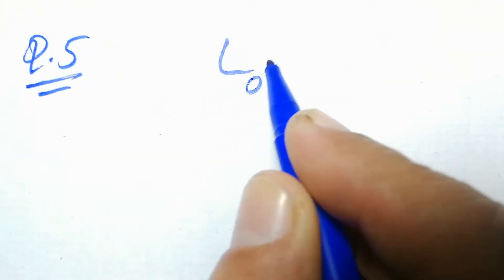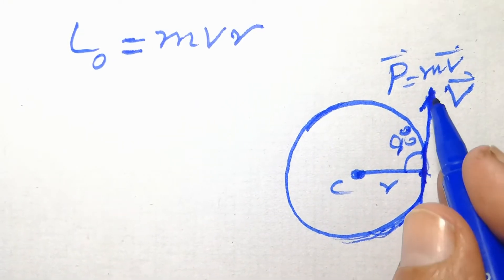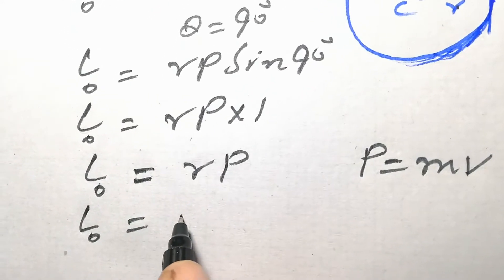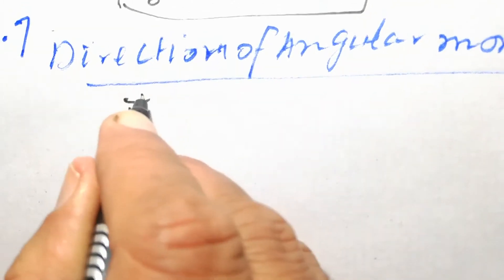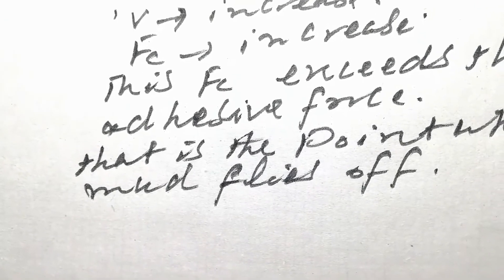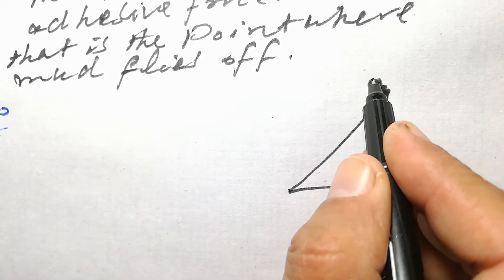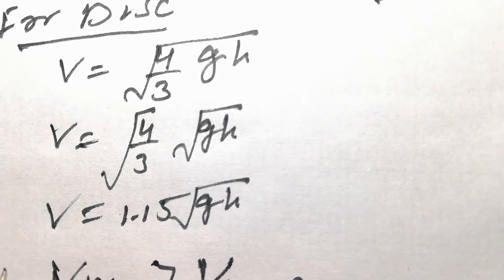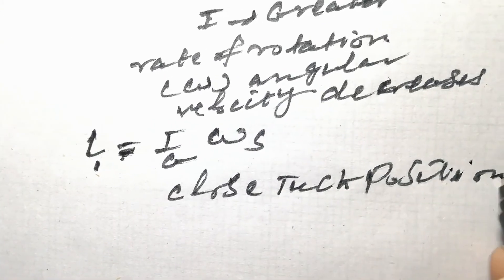Lect 7 PHY part 1 Sir Saqib